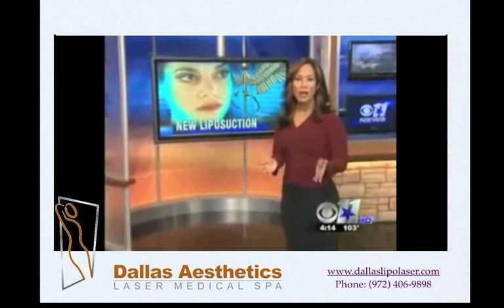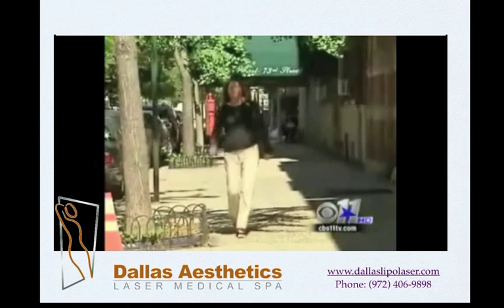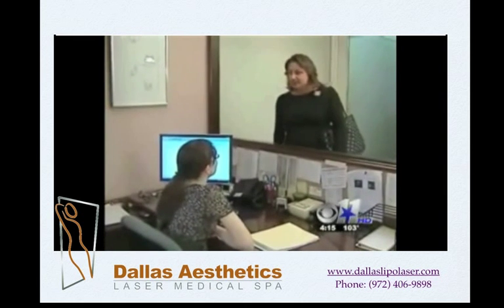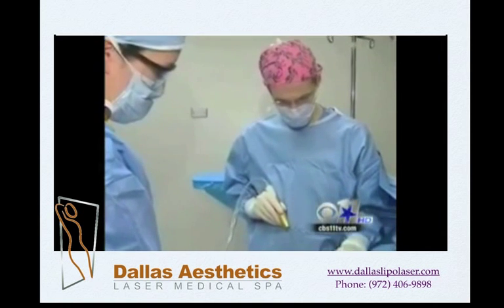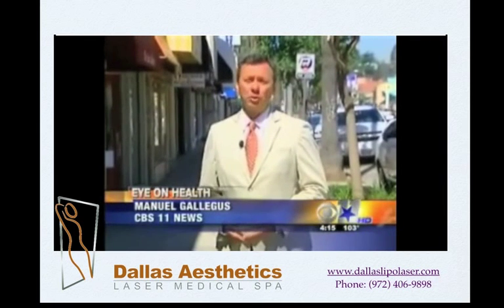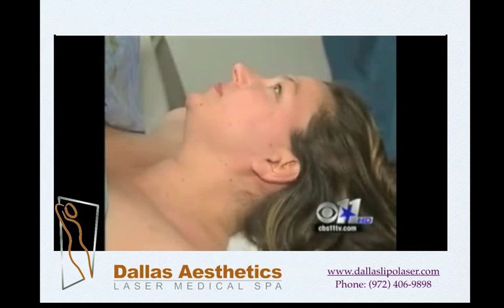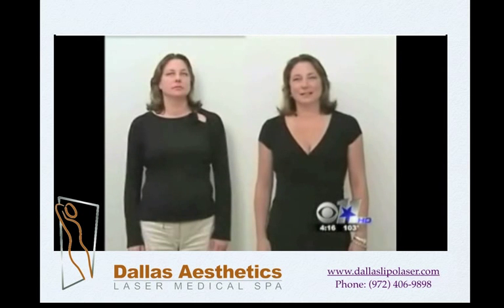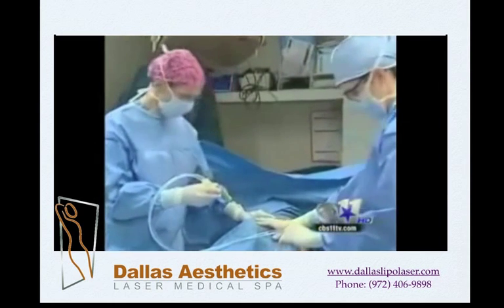Body Jet - Dr. Ricardo Martinez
New Water Assisted Liposuction and Fat transfer procedure now available Dallas Aesthetics Laser Medical Spa / ABC Medical Center in Dallas